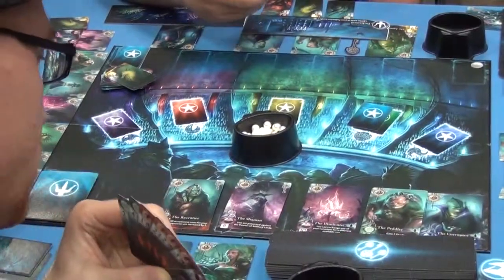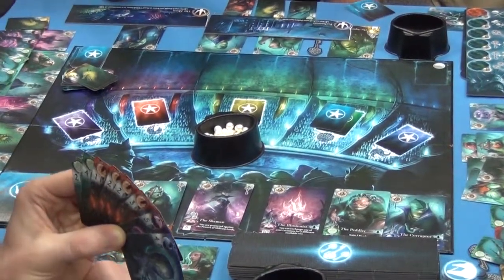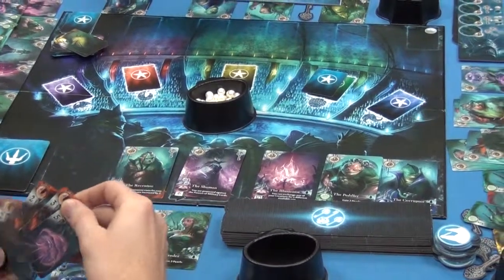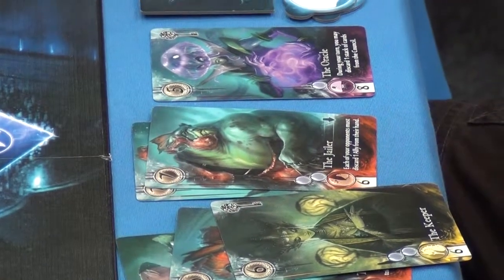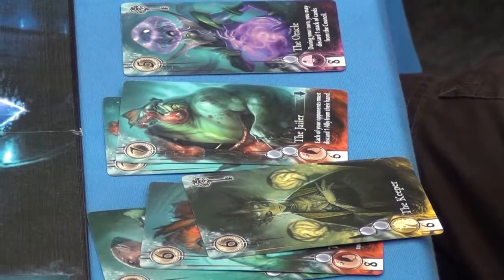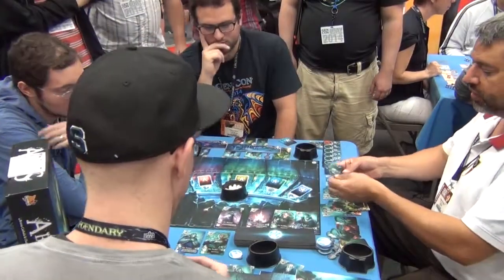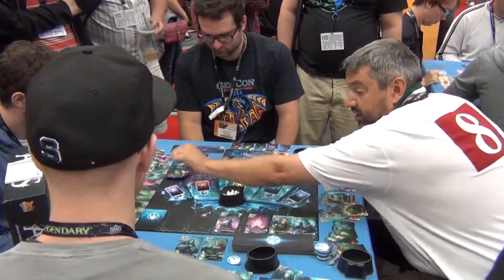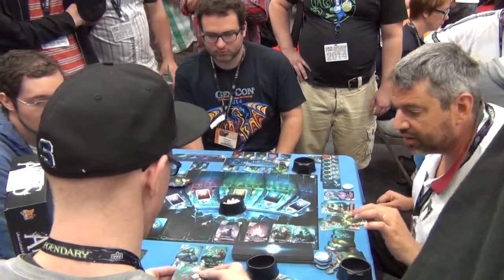Abyss | Roll For Crit Gen Con '14 Mini-Episode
Could this be Will's favorite game of the convention? We delve into the watery depths of Abyss.